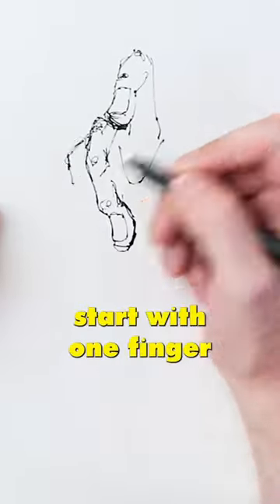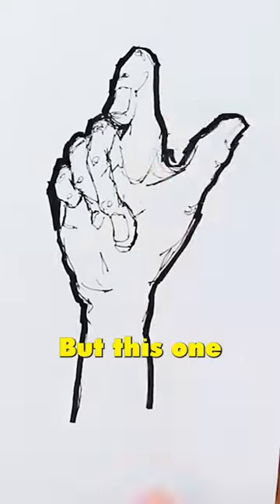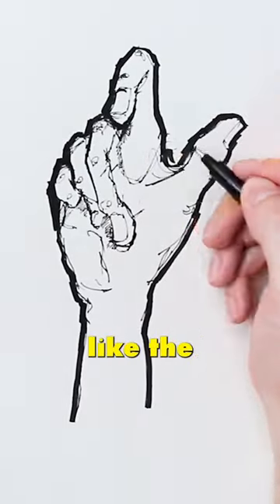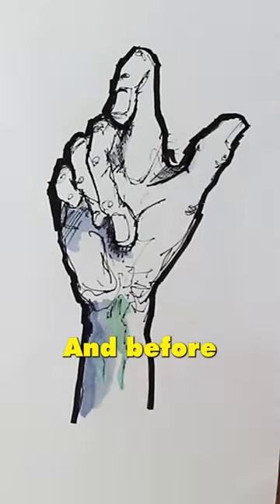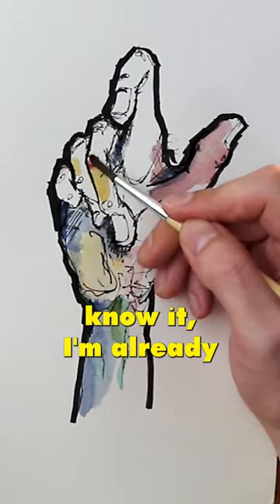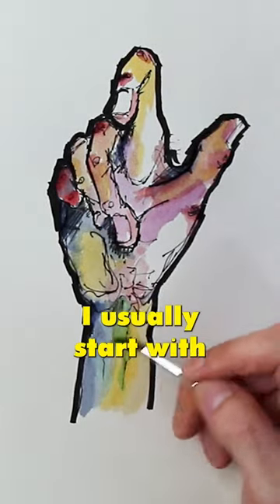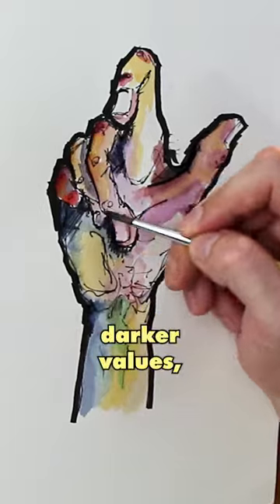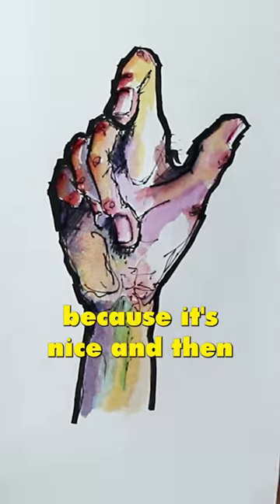Drawing a hand 🤚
__FOLLOW ME____________________